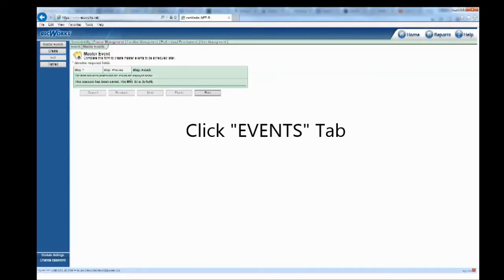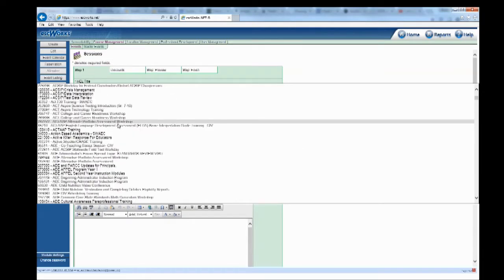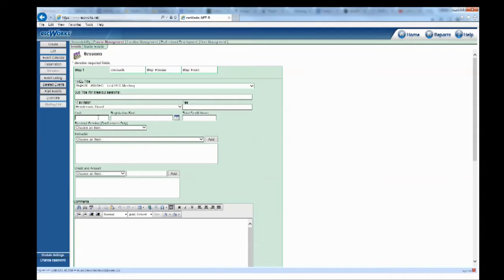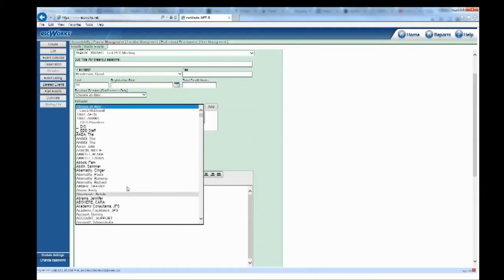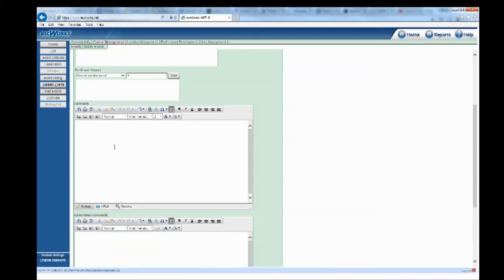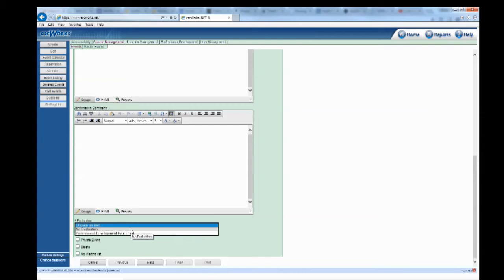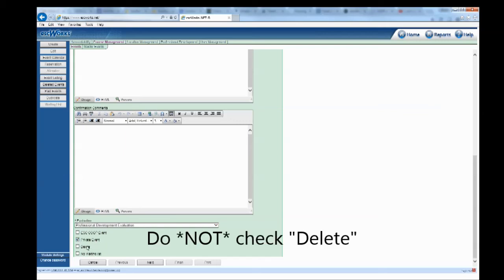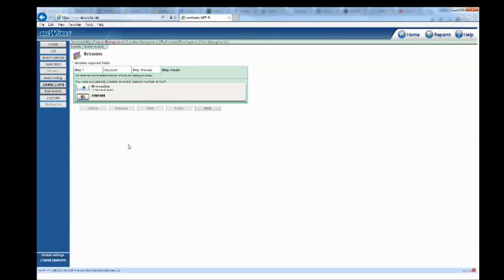Create an Event based on Master Even escWorks Shoebox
This video demonstrates how to create an event after you have created a Master Event in escWorks Shoebox. Note this tutorial is for Arkansas schools and may not reflect the same features for other uses around the country.